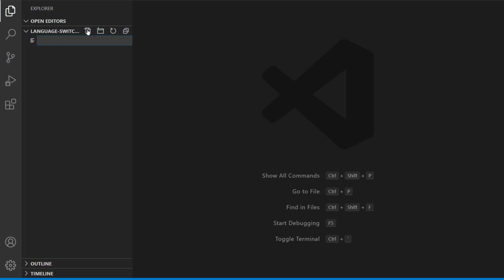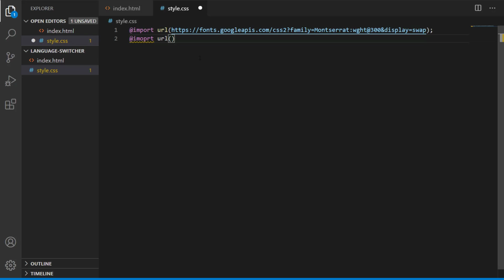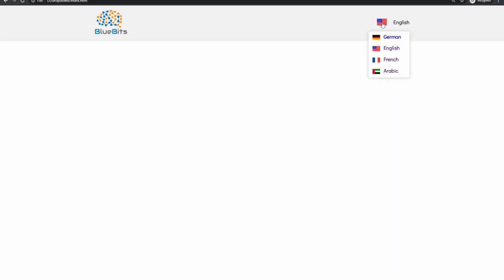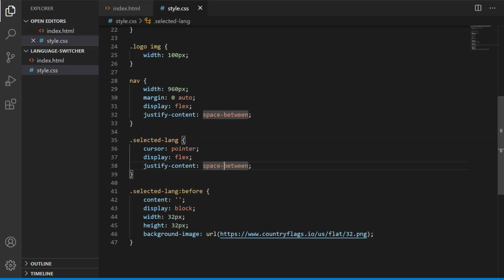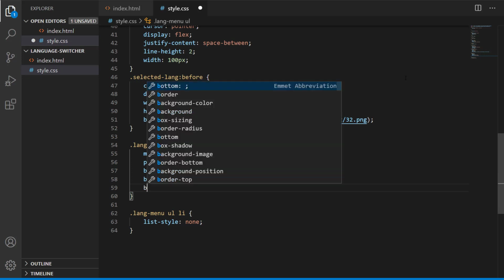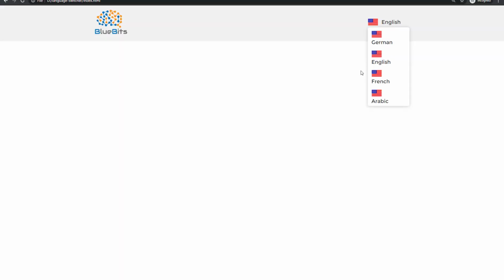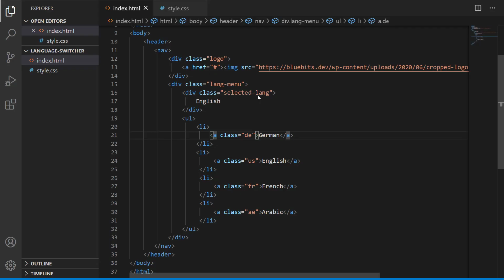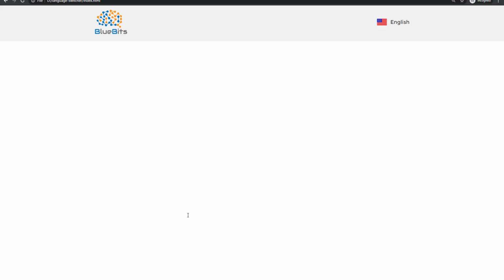Creating Language Switcher (Dropdown) HTML + CSS with Flexbox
Great language switcher dropdown menu for your website with HTML & CSS only

Follow us and join or community!

👉  MERN Stack E-Commerce Mobile App with React Native [2021]
👉  MEAN Stack E-Commerce App: Angular 12, NX, PrimeNg [2021]